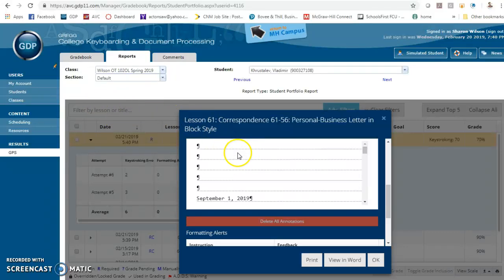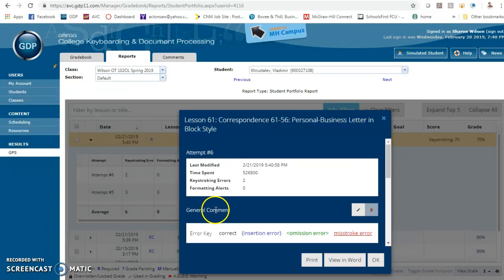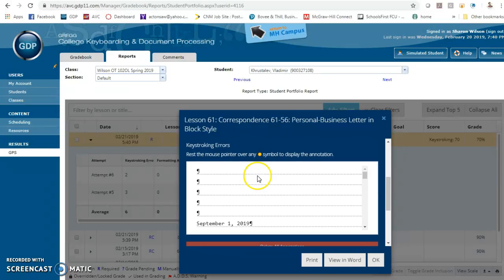Vladimir Lesson 61.56